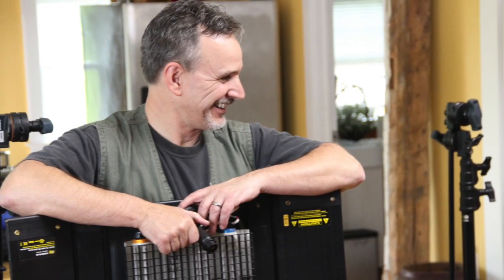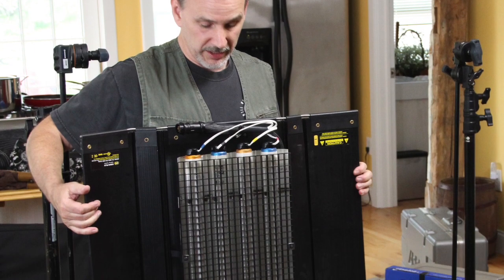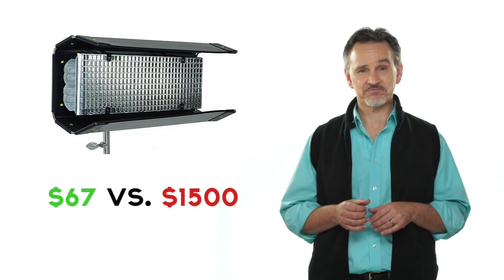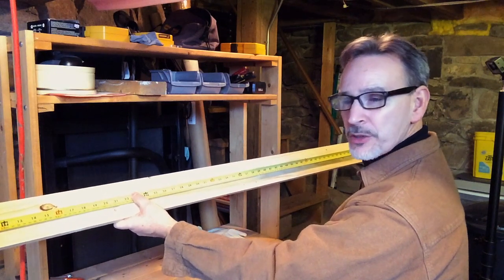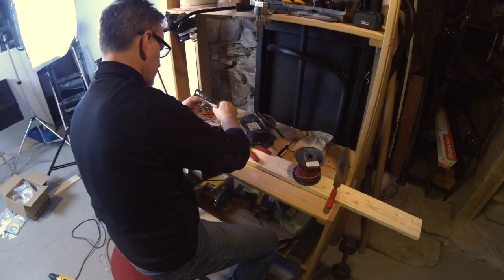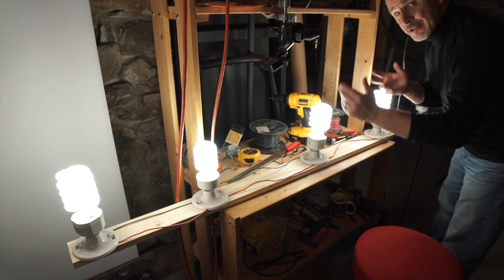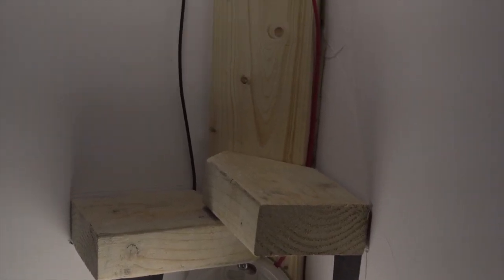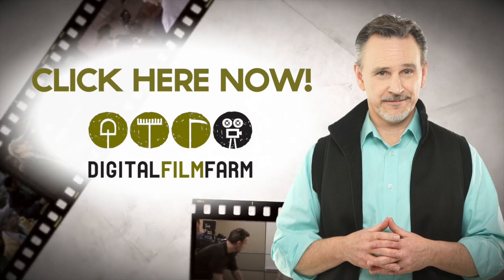DIY Kino Flo - $67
Free Camera Blocking Ebook

Here is a recap of this video:

00:17 Why I love Kino Flo lights

00:52 The problem with Kinos for studio lighting

01:15 Building my own “Poor Man’s” Kino

03:40 A look at the DIY Kinos in action

04:17 Disclaimer

04:42 More filmmaking opportunities

John Holser
Director